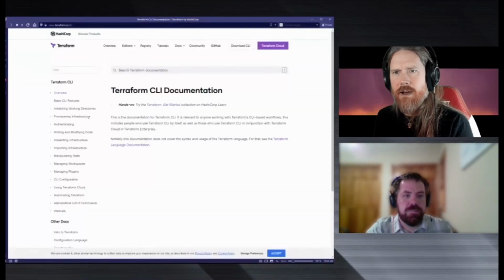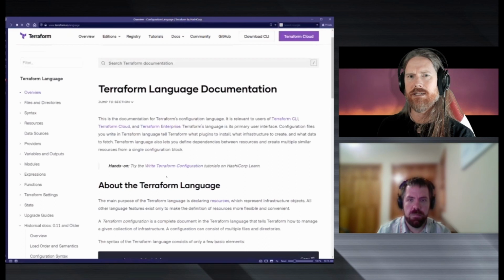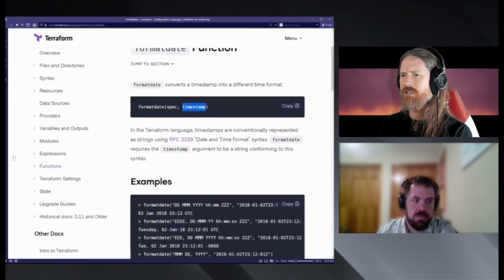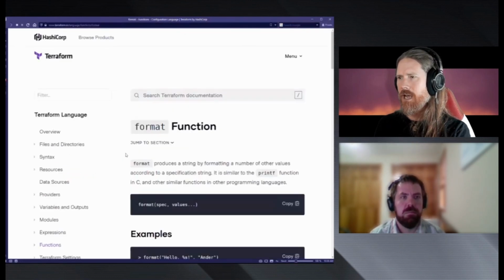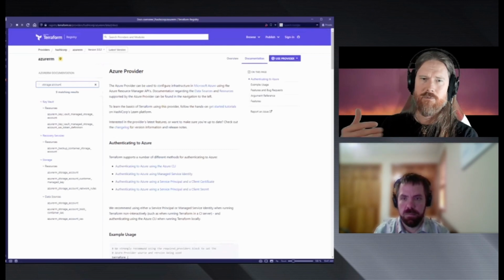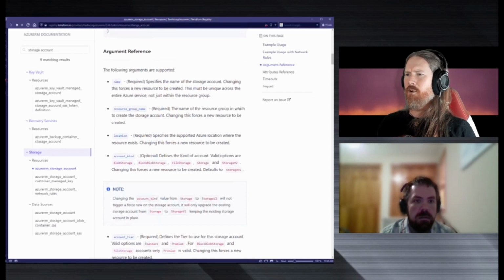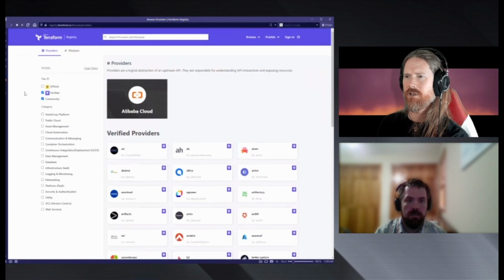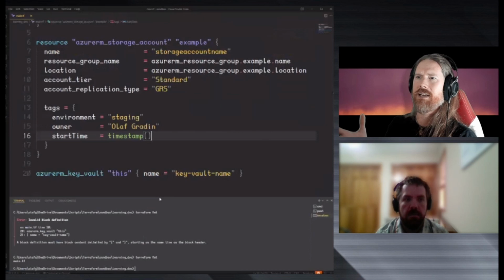Understanding Terraform Docs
00:00 Intro
01:25 Terraform CLI
07:14 HCL Language Reference
08:12 HCL: Blocks vs Value Types
10:34 Arguments vs Attributes
12:16 Search Filtering
15:31 Resource Blocks
17:04 Functions & Expressions
23:10 Historical Docs
27:58 Registry Documentation
43:30 Registry Version Control
50:55 Docs: Report an Issue!
55:40 Resource Attributes
57:51 Importing Resources
59:55 Code Formatting

We take some time to walk through the Terraform docs to highlight some areas you should really pay attention to. As always, please join us on Discord to get your questions answered, or help the community of IaC GitOps engineers.